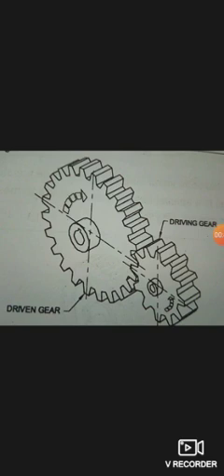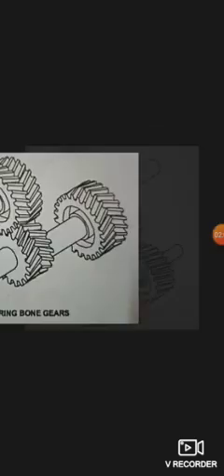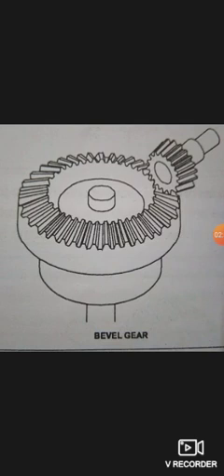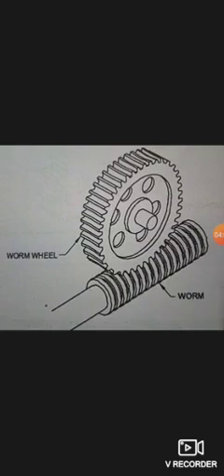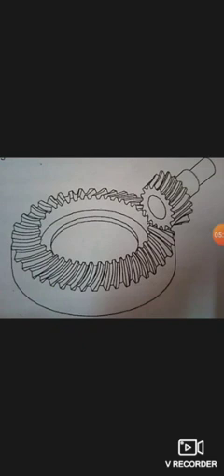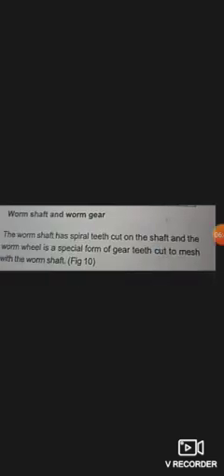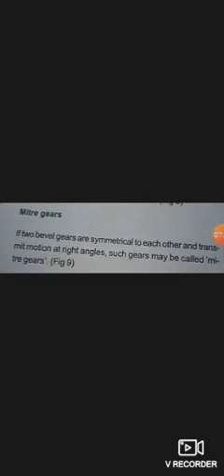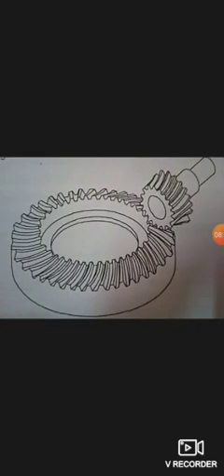gear drive images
Video from prakashbn